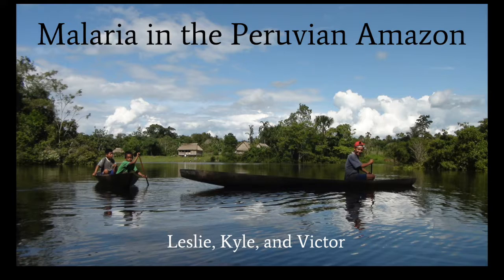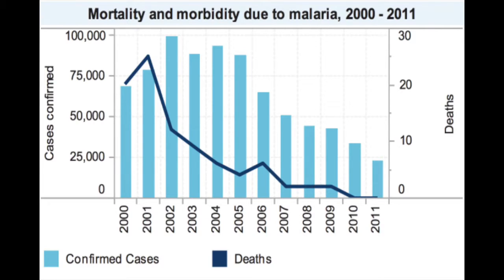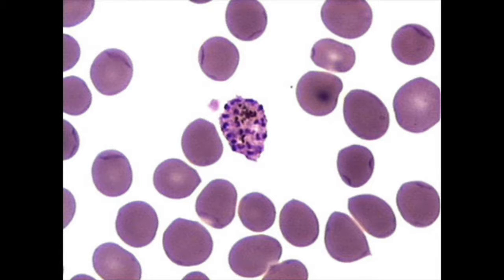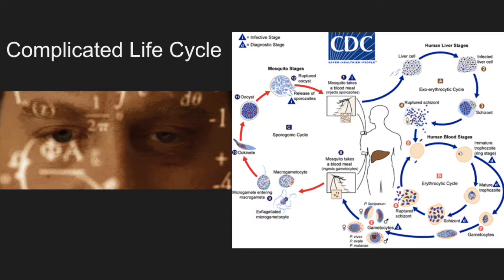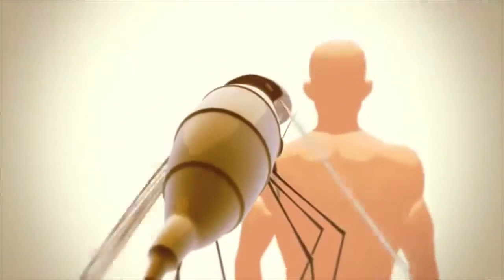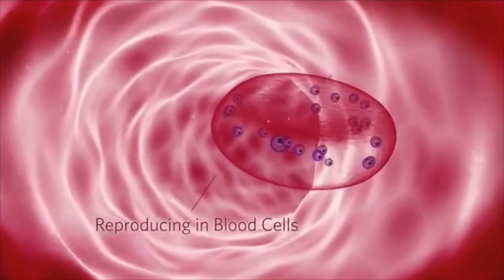Combating Malaria in the Peruvian Amazon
Malaria in the Peruvian Amazon